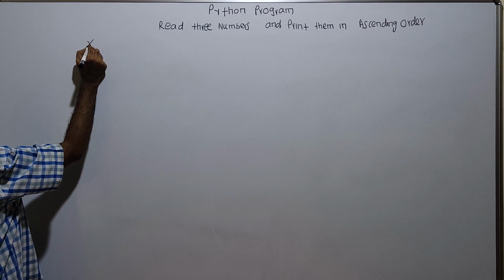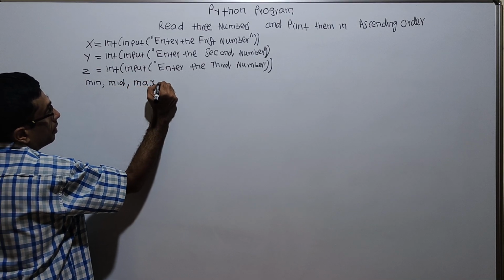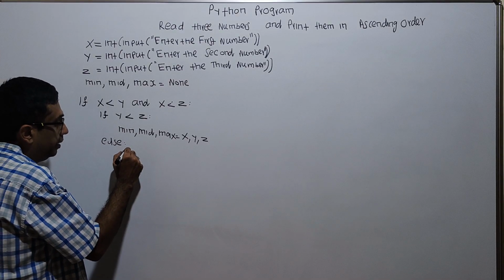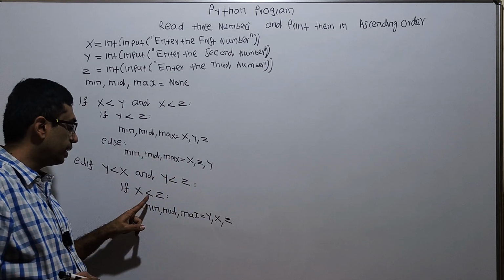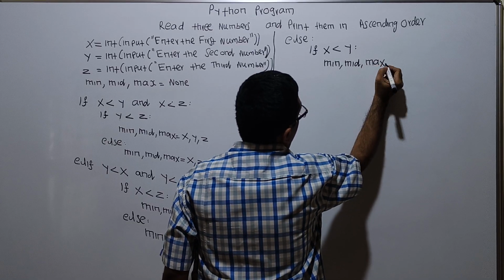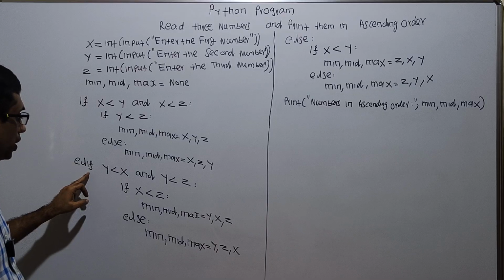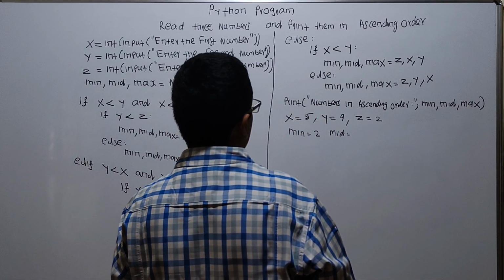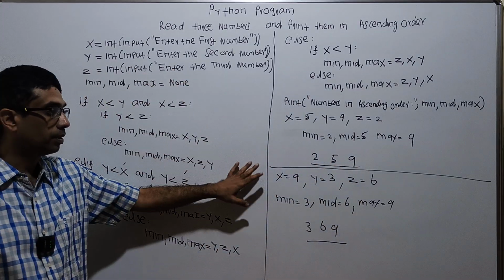Python Program to Read Three Numbers and Print them in Ascending Order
Welcome to our Python coding tutorial! Today, we're tackling a classic problem: reading three numbers from the user and displaying them in ascending order – perfect for beginners looking to strengthen their problem-solving skills in Python. 🚀

🌟 In This Video, You'll Learn:
1️⃣ How to Take User Input – Get hands-on with Python's input() function for real-time data entry! 2️⃣ Sorting Logic Explained – Understand the logic behind arranging numbers in ascending order, step-by-step. 3️⃣ Write and Run the Code – Watch as we code the solution live and explain each part for clarity.

Whether you’re new to programming or brushing up on the basics, this quick and easy guide will help you build confidence in Python! 💪